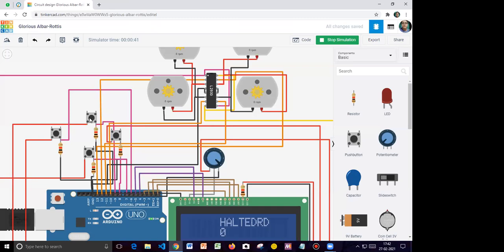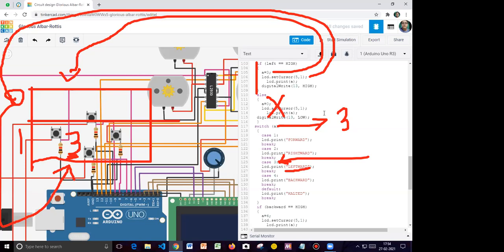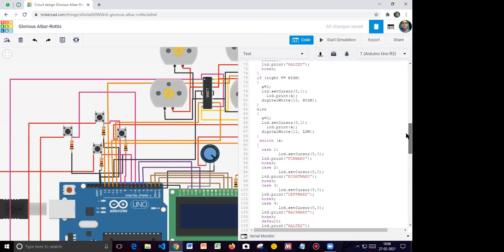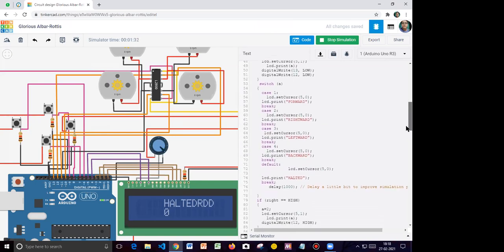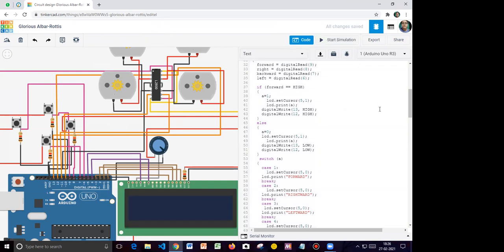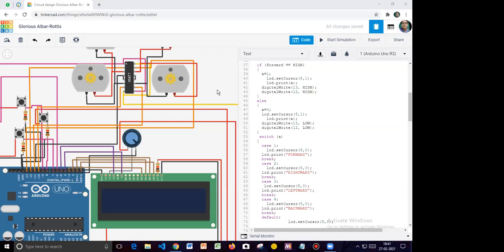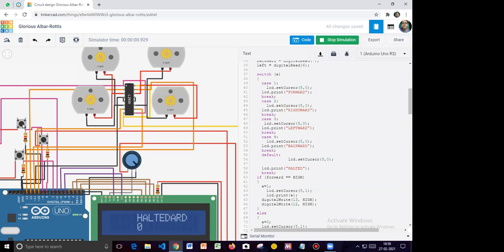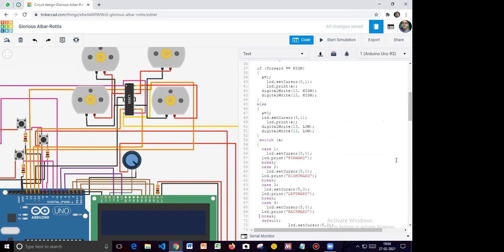29 Embedded Robotics Class | Learn Embedded Systems & Robotics Basics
Welcome to our Embedded Robotics Class! 🛠️🤖
This video is designed for students, hobbyists, and future engineers who want to learn the fundamentals of embedded systems and how they are applied in robotics.

🎓 What you'll learn in this class:

What is embedded robotics?

Introduction to embedded systems (microcontrollers, sensors, actuators)

How embedded systems power robots

Real-world applications of robotics

Hands-on examples and beginner-friendly explanations

Perfect for school or college-level learners, this class provides both theory and practical insights into building and understanding robotic systems using embedded technology.

💡 Whether you're working on a project or just getting started, this video gives you a solid foundation in one of today’s most exciting fields!